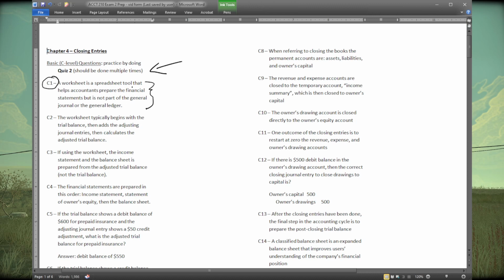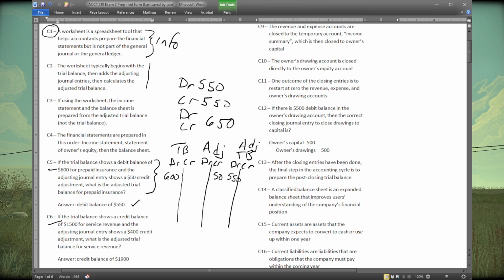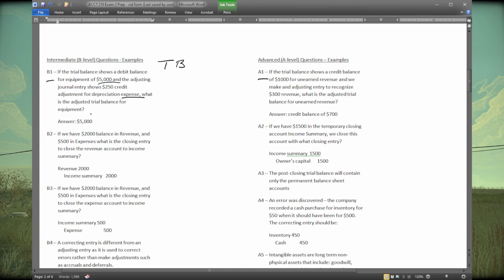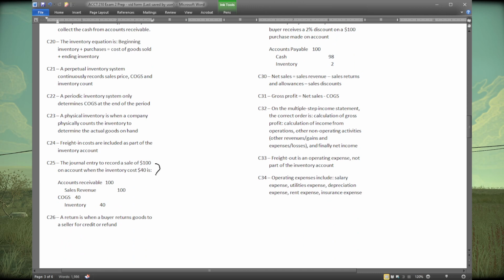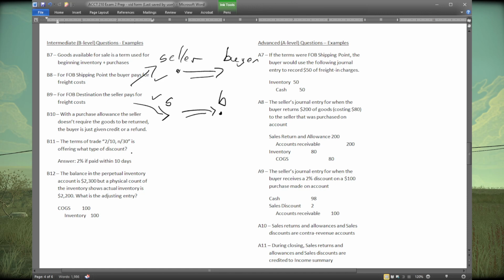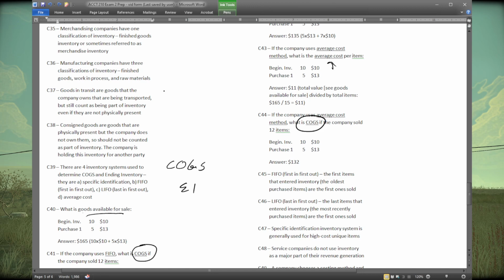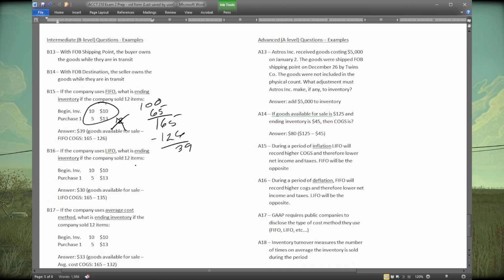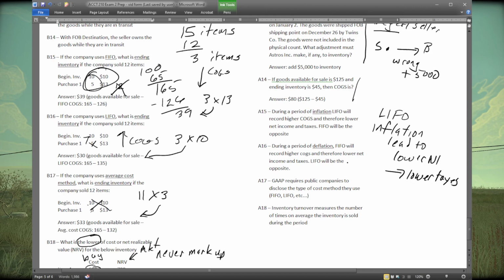ACCT 210 - Exam 2 - Prep